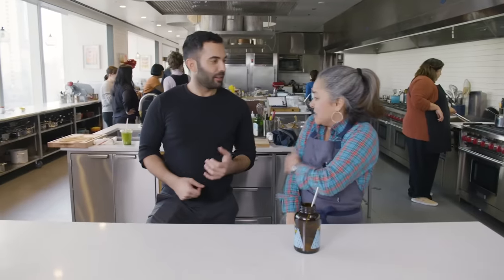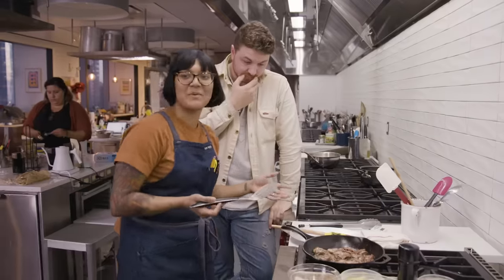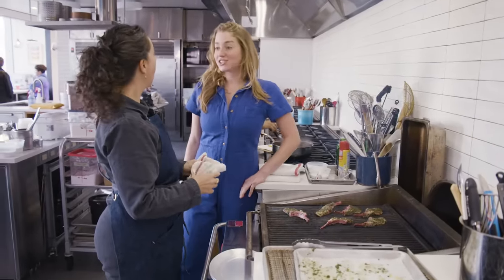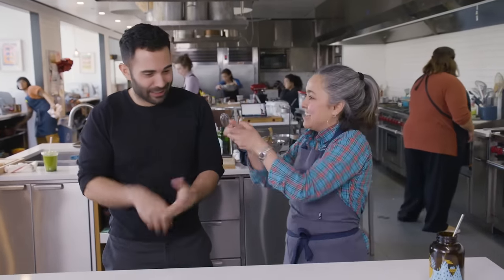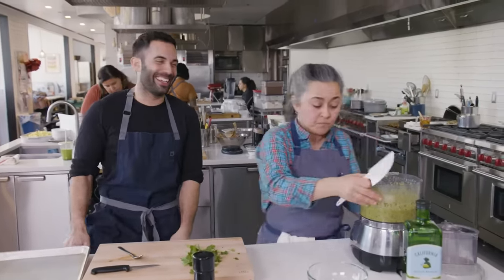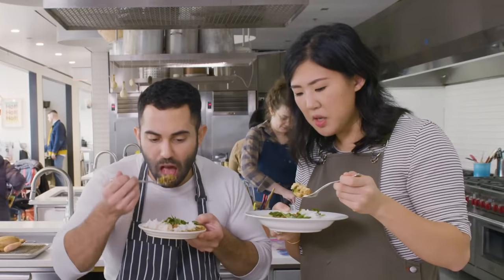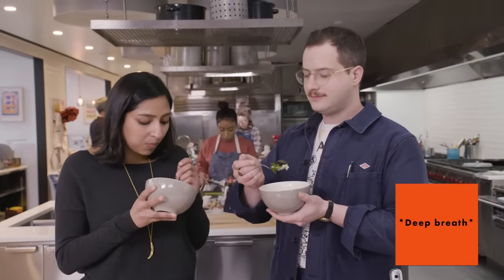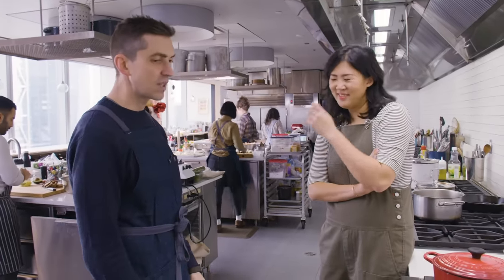Pro Chefs Cook and Eat Food They Don't Like | Test Kitchen Talks | Bon Appétit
Join Carla Lalli Music, Gaby Melian, Christina Chaey, Andy Baraghani, Alex Delany, Sohla El-Waylly, Priya Krishna, Molly Baz, Chris Morocco and Amiel Stanek for another episode of Test Kitchen Talks. In this episode, they tell us what their least favorite ingredients are and then have a meal prepared for them featuring that ingredient.